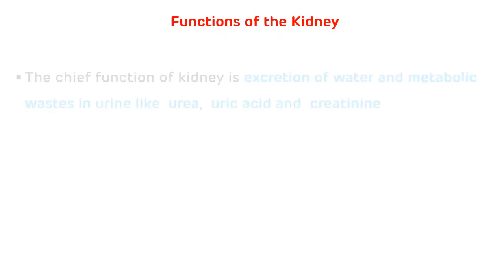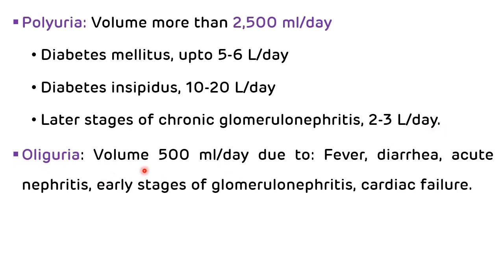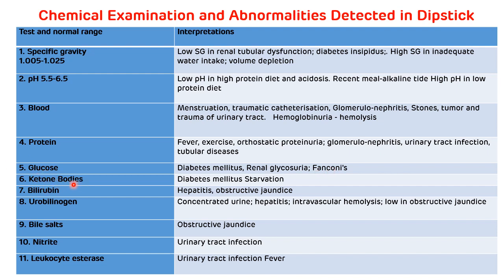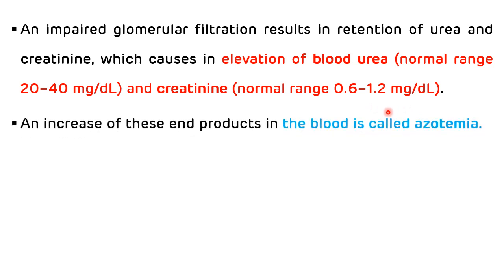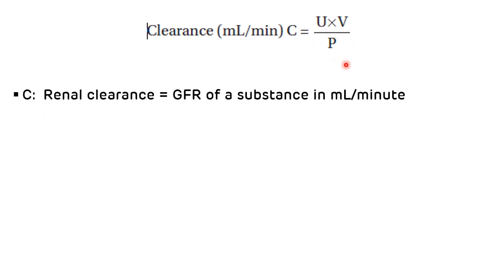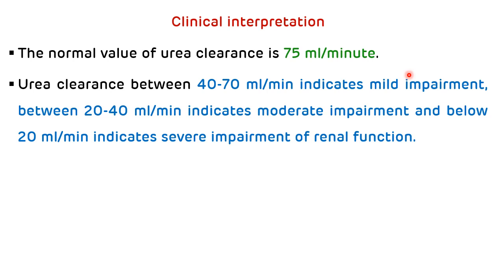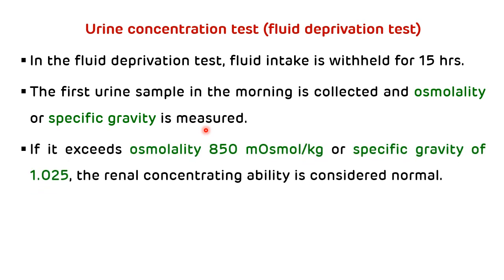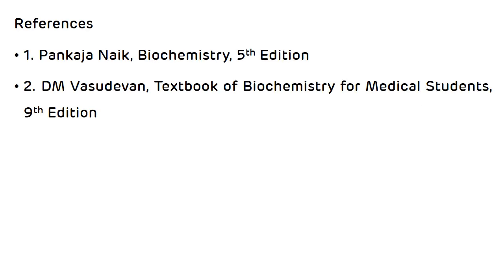Kidney Function Tests Biochemistry || Renal Function Tests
Kidney Function Tests Biochemistry - This is the video on renal function tests which done to asses the functional capacity of the kidney.
Functions of the Kidney - 00:26 minutes
Kidney Function Tests - 01:16 minutes
Classification of Kidney Function Tests - 01:48 minutes
Urine Analysis - 02:58 minutes
Physical Examination of Urine - 03:33 minutes
Polyuria, Oliguria and Anuria - 04:17 minutes
Different Appearance of urine and its significance - 05:26 minutes
Chemical Examination of Urine - 08:21 minutes
Microscopic Examination of Urine - 11:14 minutes
Serum and Urine Markers of Renal Function - 12:16 minutes
Creatinine and Urea Estimation - 12:50 minutes
Cystatin C Estimation - 13:58 minutes
Protein In Urine - 14:54 minutes
Microalbuminuria - 16:08 minutes
Hematuria - 16:56 minutes
Estimation of Glomerular Filtration Rate - 17:16 minutes
Clearance Test - 17:29 minutes
Creatinine Clearance Tests - 19:55 minutes
Creatinine co-Efficient - 21:23 minutes
Urea clearance test - 21:51 minutes
Inulin clearance test - 22:53 minutes
Estimated GFR - 24:23 minutes
Tests of Renal Tubular Function - 25:59 minutes
Urine concentration test (fluid deprivation test) - 26:43 minutes
Urine dilution test - 29:23 minutes
Acid load test or ammonium chloride loading test - 30:37 minutes

Kidney/Renal Function Tests
In order to assess renal function a number of tests have been developed which give information regarding the following parameters.
Renal glomeruli function
Renal tubular function and
Urinary output.

The various renal function tests have been divided into the following groups
1. Urine analysis: which includes:
–– Physical examination
–– Chemical examination
–– Microscopic examination to identify the presence
     of urinary casts and crystals.
2. Estimation of serum and urine markers of renal function
–– Serum creatinine
–– Serum urea (or blood urea nitrogen, BUN)
–– Protein in urine (proteinuria)
–– Red blood cells in urine (hematuria).
3. Estimation of glomerular filtration rate (GFR)
–– Creatinine clearance test
–– Urea clearance test
–– Inulin clearance test.
4. Tests of renal tubular function
Urine concentration test (Water deprivation test)
Urine dilution test (Excess water intake test)
Acid load test (Urine acidification test)